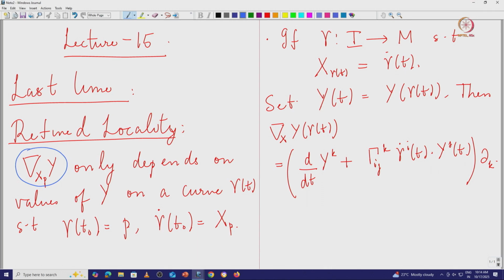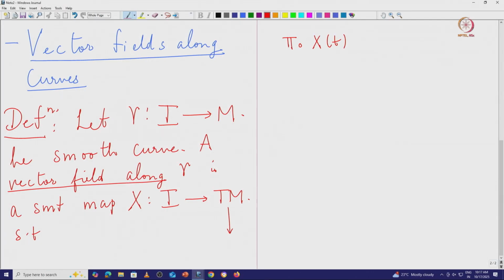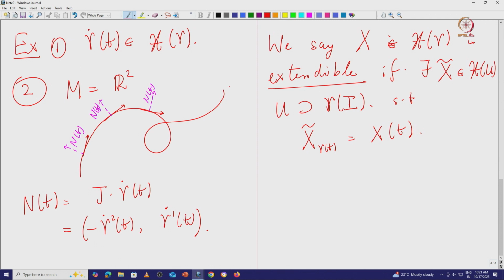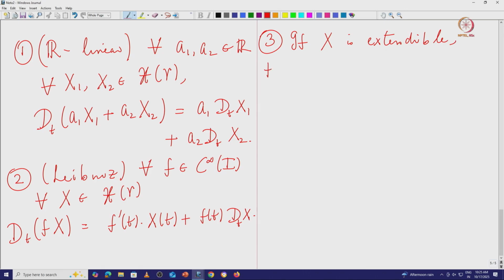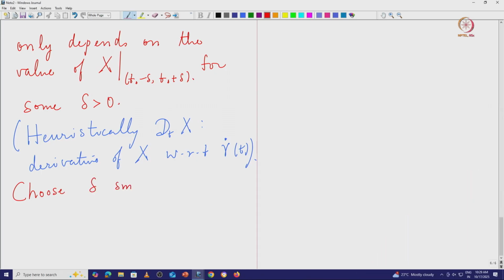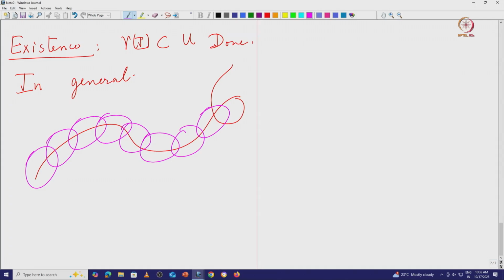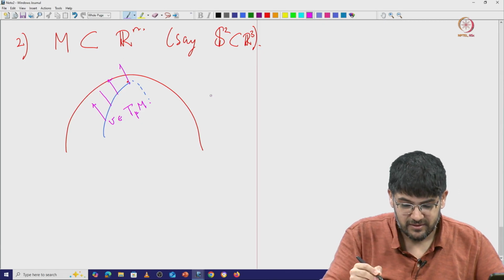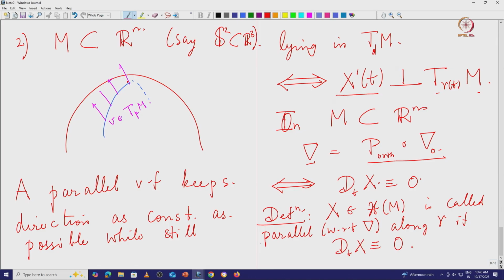Lec 15 Covariant Differentiation along Smooth Curves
Vector fields along a curve, Extendibility of vector fields along a curve, Differentiation of vector fields along a curve, Parallel vector fields along a curve, Parallel transport